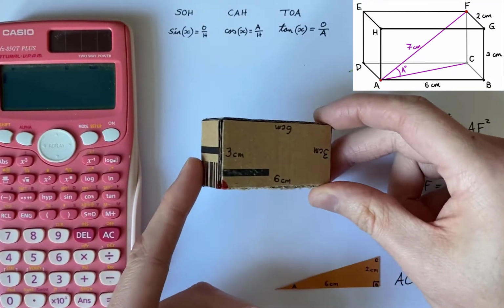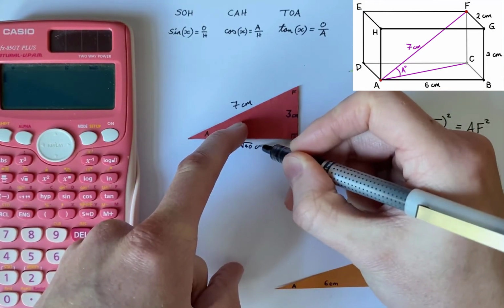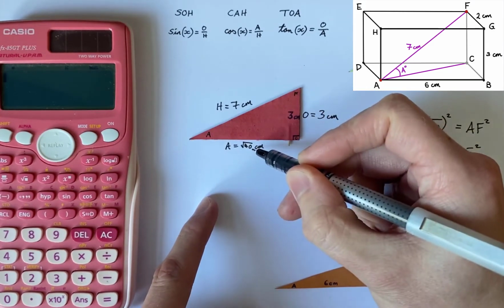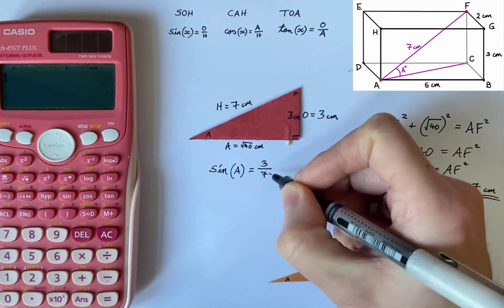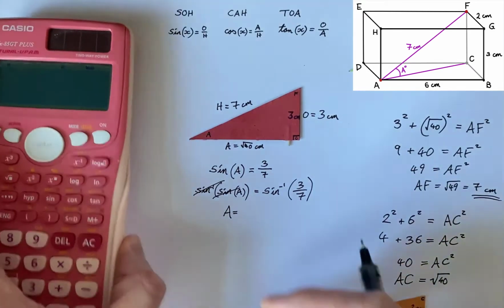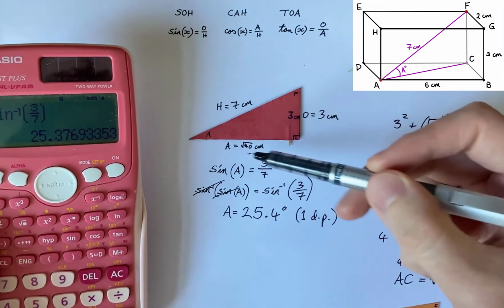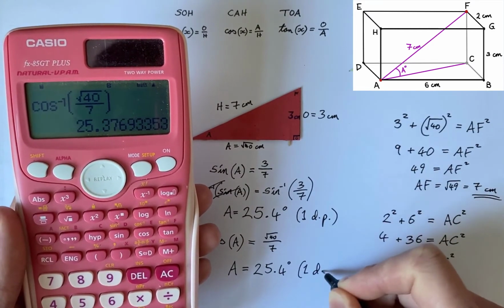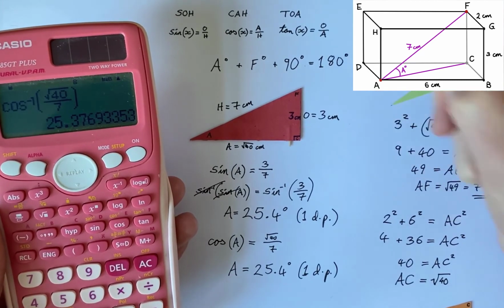Trigonometry in 3D - cuboid part 2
Using the same cuboid as shown in part 1, this time using trigonometry to find the angle of the diagonal.